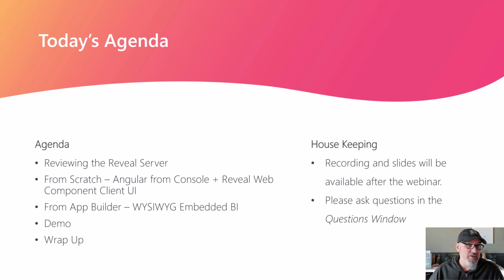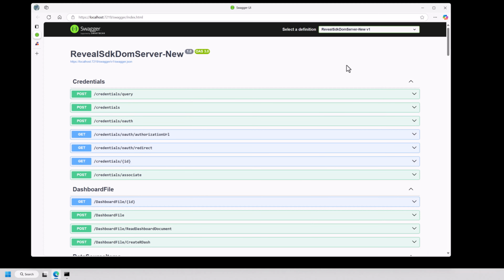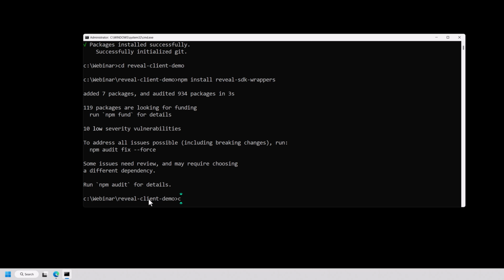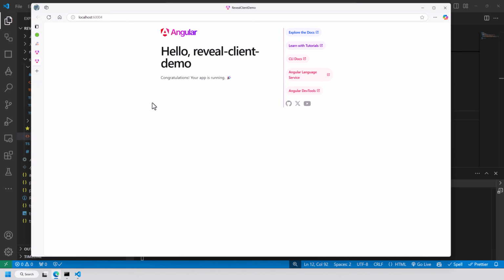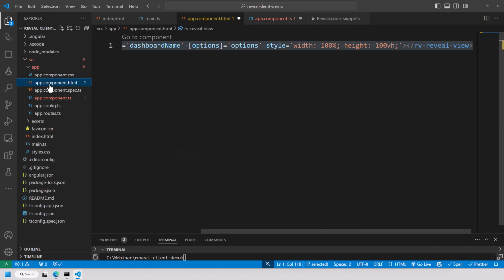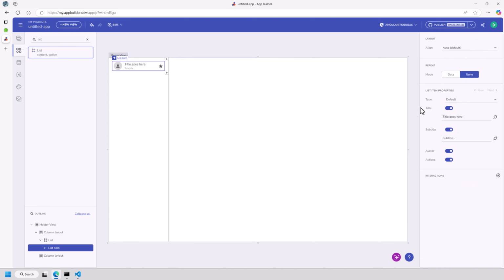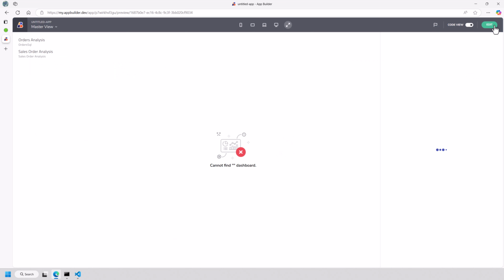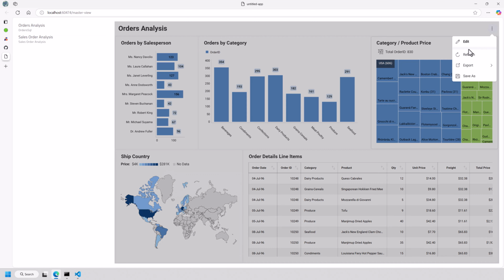Integrate Interactive Dashboards & Reports Into Your Angular Apps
Tired of time-consuming Angular BI integrations? It's time to cut integration time in half!

Are you encountering challenges like long integration times, delays in time-to-market, limits on customization, or complex analytics integration?

In this webinar recording,  you'll see how Reveal’s ready-to-use SDK makes integration fast, easy, and scalable—built for Angular.

Key takeaways:

✔ Setup: Quickly integrate Reveal’s SDK within your Angular environment.

✔ Implementation: Seamlessly load and render dashboards.

✔ Customization: Align your BI dashboards with your brand’s look and feel.

✔ Performance: Maintain peak performance—no slowdowns or glitches.

✔ Scalability: Learn strategies to scale analytics as your app grows.

Learn everything from setup to full customization in our live, step-by-step webinar.